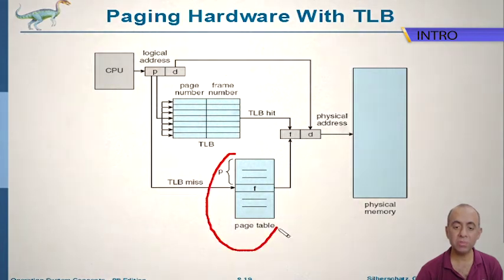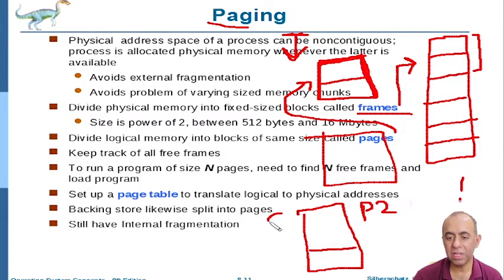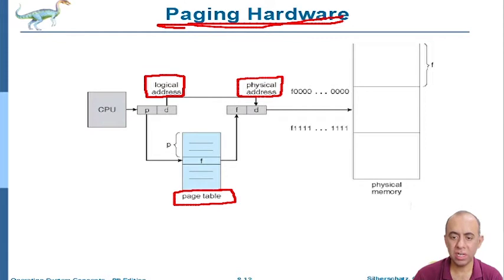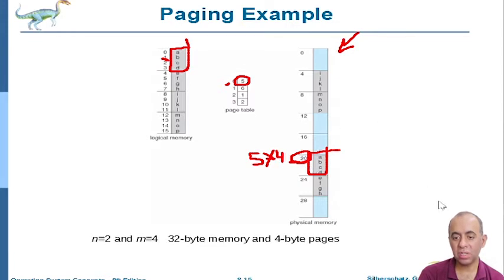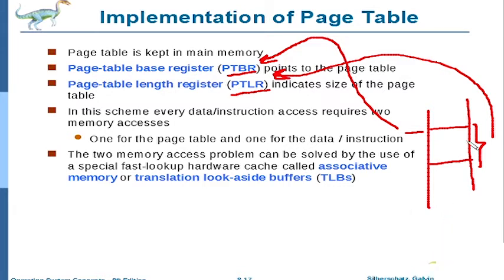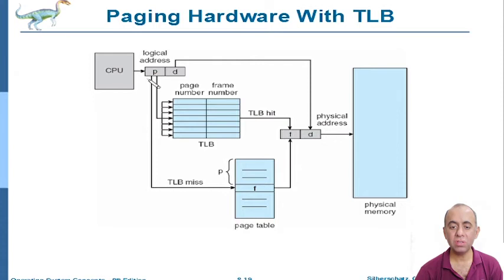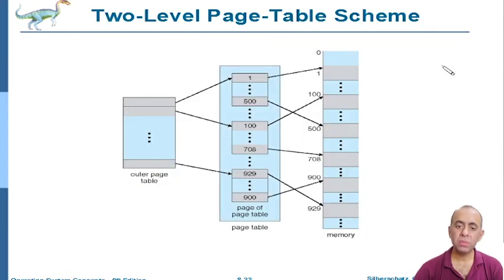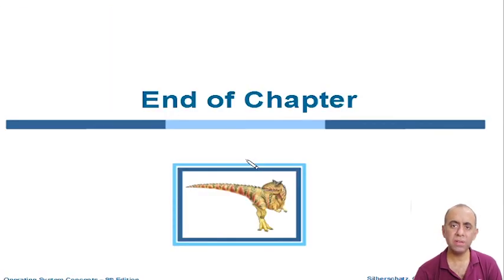How Paging works [Memory Management]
This video explains the paging technique in OS memory management which is used widely by modern operating systems. Paging makes it easy for an OS to locate the parts of a process and at the same time being able to save the process in several parts in any available part of the memory.
Following topics are covered:

- Frames,

- Addressing in paging,

- Page tables,

- PTBR (Page table base register) and

- PTLR (Page table length register),

- TLB (translation look aside buffer),

- TLB Miss,

- TLB Hit,

- Intel x86-64 paging,

- ARM paging.

Video Details: Memory from Book Operating System Concepts by Silberschatz et al.

Course: Operating Systems
Channel: Solving Skills
Domain: Computer Science / Electrical Engineering